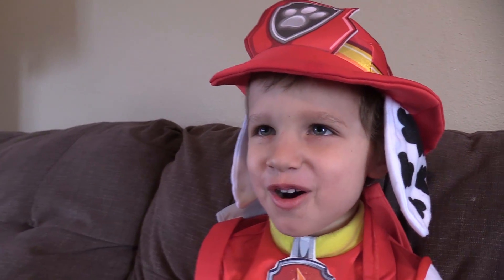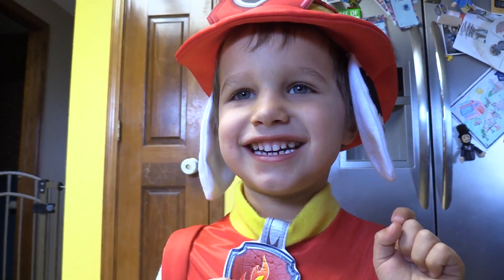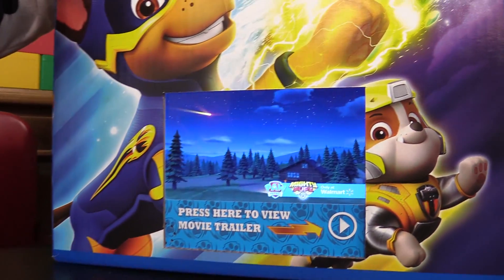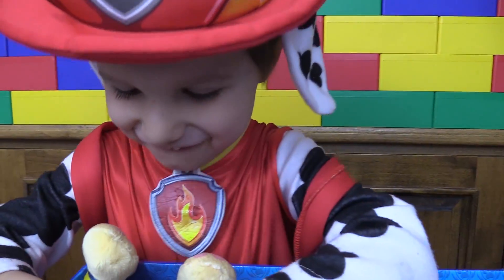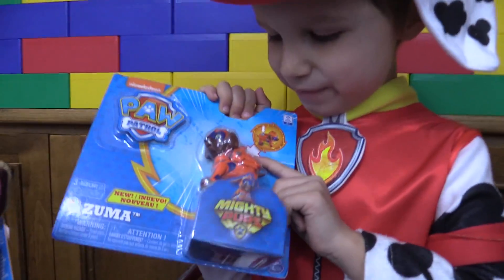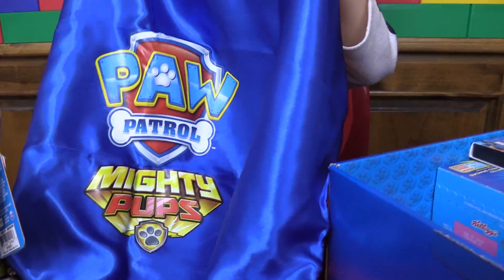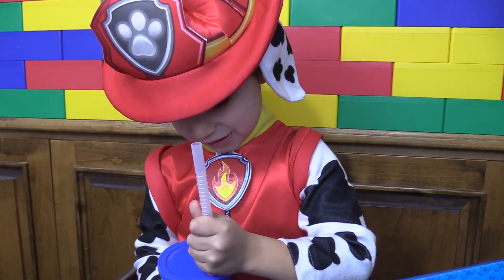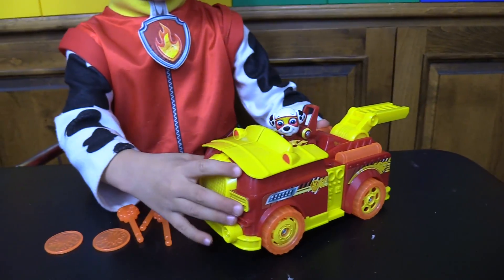MIGHTY PUPS PAW PATROL Toys And New Movie FUN!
Cash is unboxing some new Paw Patrol Toys and the new Mighty Pups Movie! He gets a new Marshall flip and fly, Popcorn, Capes, Gummy Snacks, a Zuma toy, a Chase plushy and more!